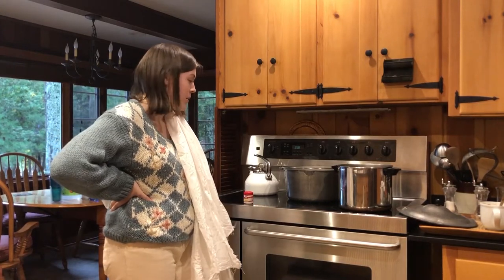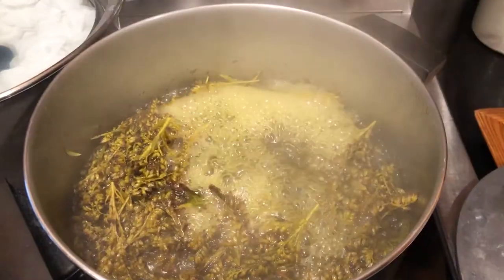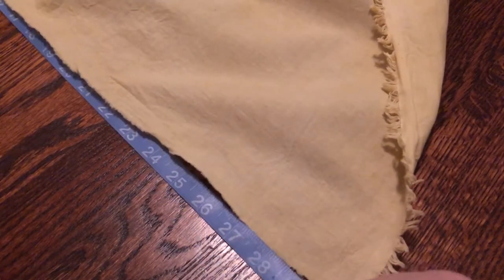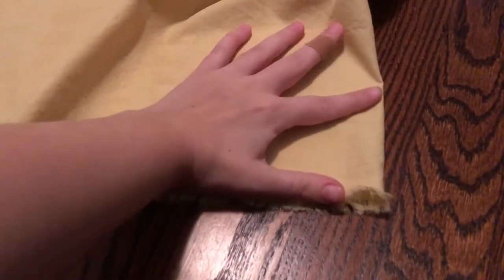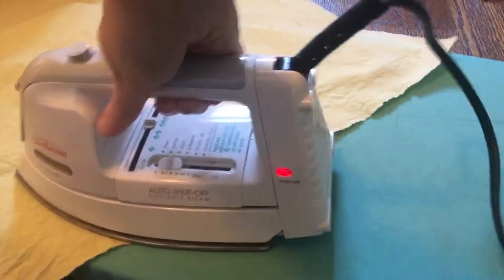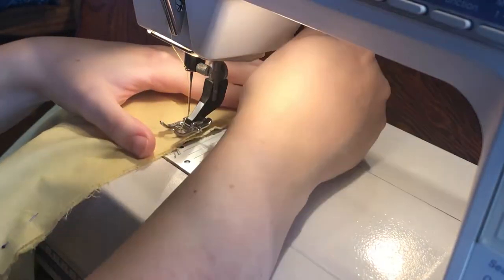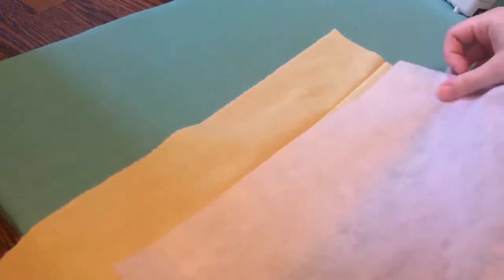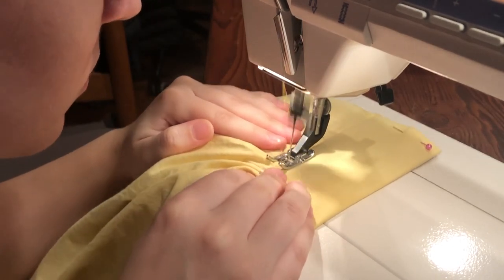Natural Dying Fabric Yellow! | The Goldenrod Skirt Making Of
Come along with me as I embark on my first every natural dying adventure! This was a super fun look into historical techniques and honestly turned out a billion times better than I could have ever imagined and now I’m planning on doing a ton more projects like this one! What other colors would you like to see me try to create with plants?